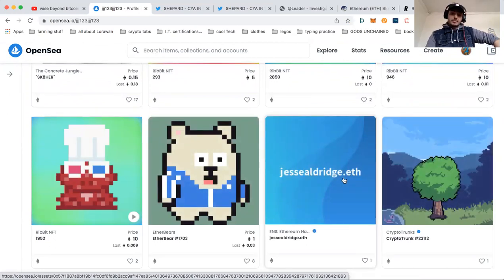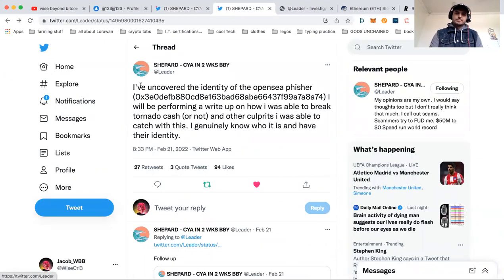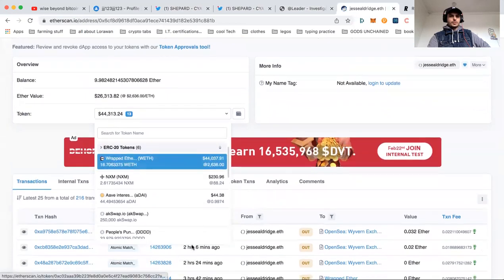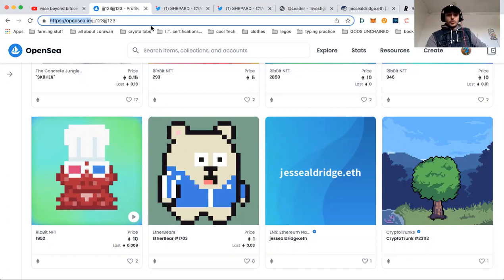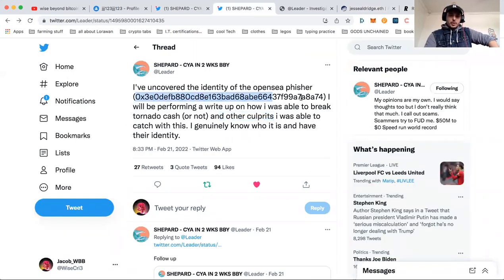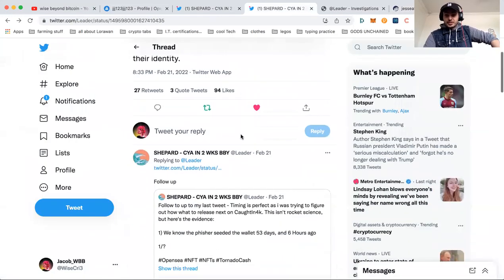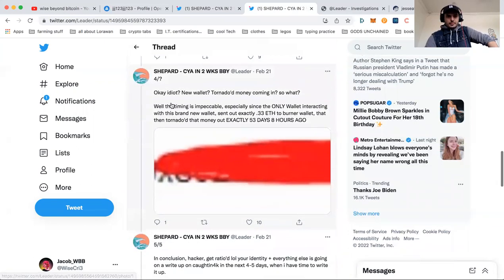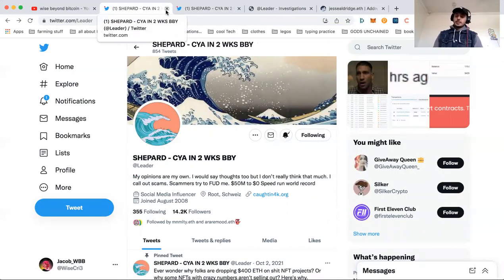OpenSea Phishing Attack & How to Protect Yourself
✅ WBB - OpenSea Phishing Attack & How to Protect Yourself  ✅
                                        How to Spread the Good News
4.) ✅ Join our WBB Thursday Night Stream & Crypto Update from 8-9pm CST.
5.) 💸 Donate to addresses below for supporting the channel and more content.

                                       Education, Analysis, Opportunity
💡Our goal is to promote the understanding of cryptocurrency and blockchain technology for building wealth in the new economy.🙏

✅Time Stamps
0:00 Intro
1:45 explaining ETH whats is a open public ledger
3:16 what happened to open sea what is phishing
5:15 caught in 4K links how he caught the hacker
5:50 etherscan the interface of ETH
9:00 how to be reactive if you interact with a smart contract that malicious
11:50 The details behind open sea Phishing attack
15:20 we are all degens protect yourself please

✅ Wise Beyond Bitcoin is an educational resource for crypto beginners and veterans;
✅ We do not provide commercial, financial or legal advice;

                             💚Good Vibes Karma Coffers💸
                                         OG BTC Love
Bitcoin: bc1q6vfvu5am2cgpmpk5u34n2l9852pasp4kxj70ze
                                          EVM Love
Ethereum: 0x9899C6754EDA238f61A5Ed68F192D646eFFC0D92
AVAX C-chain: 0x9899C6754EDA238f61A5Ed68F192D646eFFC0D92
Fantom: 0x9899C6754EDA238f61A5Ed68F192D646eFFC0D92
Harmony One: 0x9899C6754EDA238f61A5Ed68F192D646eFFC0D92
Theta or TFuel: 0x9899C6754EDA238f61A5Ed68F192D646eFFC0D92
                                            IBC Love
Cosmos: cosmos14yd33x3dzvkcz8j4fyldmm7x2qx72zlelxpjqy
Secret: secret1txmt6p5gxwx9gwxxf76qa9n5smlkte6y4jnae9
Osmosis: osmo14yd33x3dzvkcz8j4fyldmm7x2qx72zlehajzkk
Juno: juno14yd33x3dzvkcz8j4fyldmm7x2qx72zlef5zf8cAkash:
DVPN: sent14yd33x3dzvkcz8j4fyldmm7x2qx72zleyahtyt
XPRT: persistence1tk9g6pjpdl0366dq3k4j6cj20v5mmrsedh69p4
Evmos: evmos14yd33x3dzvkcz8j4fyldmm7x2qx72zlea8su6v
Stars: stars14yd33x3dzvkcz8j4fyldmm7x2qx72zlet6k0t4
Luna: terra1vqmk9clz9uw9jtydp3qda2gkj27lp0ly88tmwa
Chihuahua: chihuahua14yd33x3dzvkcz8j4fyldmm7x2qx72zleunvupx

                            🌞Thank You and Namaste Y'all!🙏